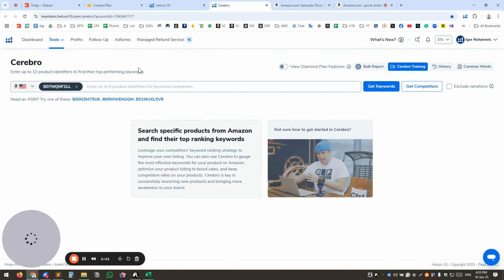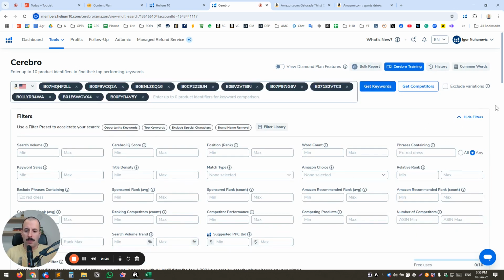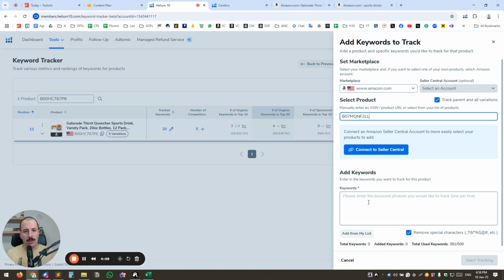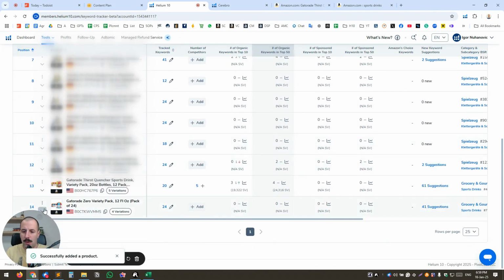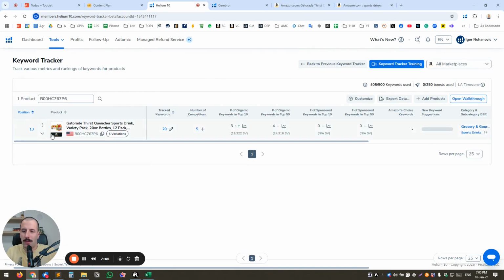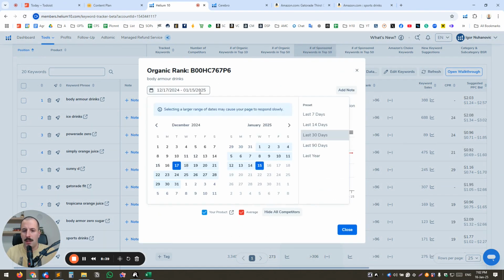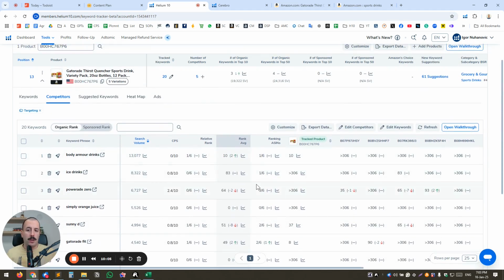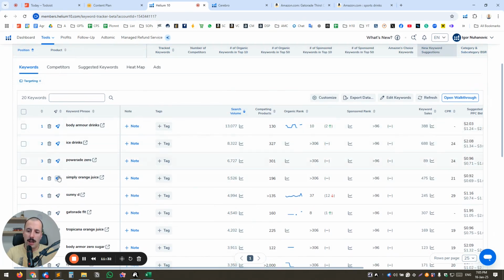Amazon PPC Product Launch Keyword tracking SOP - How to track your keywords Step by Step Tutorial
Amazon PPC Product Launch Keyword tracking SOP - In this video, we outline a step-by-step Standard Operating Procedure (SOP) for keyword tracking during a PPC product launch on Amazon. Proper keyword tracking is crucial to monitor your campaign performance, optimize your budget, and ensure your product ranks for the right keywords. Using tools like Helium 10, this process will help you analyze competitors, refine your keyword strategy, and track organic and sponsored keyword rankings effectively. Whether you're managing an Amazon PPC campaign for yourself or for clients, this SOP ensures you stay organized and data-driven.

### What’s Covered in This Video:
1. *Keyword Tracking Setup for Product Launches:*
   Learn how to choose a product, identify its ASIN, and set up keyword tracking in Helium 10.
2. *Using Helium 10 Cerebro for Competitor Analysis:*
   Extract competitor keywords, filter data for relevance, and create a prioritized keyword list.
3. *Optimizing with Helium 10’s Keyword Tracker:*
   Understand the differences between tracking keywords at the parent level versus child variations for your product.
4. *Adding Competitors for Comparison:*
   Monitor up to five competitors to track their keyword rankings and gain actionable insights.
5. *Leveraging Boost for Hourly Keyword Updates:*
   Track the performance of critical keywords in real-time during your product launch.
6. *Data Export and Team Collaboration:*
   Export keyword data to share with your team or agency, ensuring everyone follows the same process.

### Key Insights from the SOP:
- Track relevant keywords daily to measure the impact of budget and bid adjustments.
- Use competitor analysis to refine your PPC strategy and identify opportunities.
- Optimize your workflow by exporting keyword data for team collaboration and tracking progress.
- Leverage hourly tracking for priority keywords to evaluate the immediate impact of campaign changes.

By following this SOP, you can streamline keyword tracking during Amazon PPC launches and improve the efficiency of your advertising campaigns. This structured approach is designed to help you maximize ROI and product visibility.

Contents:
[00:00] Introduction
[00:09] Keyword tracking setup in Helium 10
[01:21] Competitor analysis with Cerebro
[03:02] Tracking keywords at parent vs. child levels
[05:01] Adding competitors for comparison
[07:24] Using organic and sponsored keyword tracking features
[09:30] Boosting keywords for hourly updates
[10:45] Closing thoughts